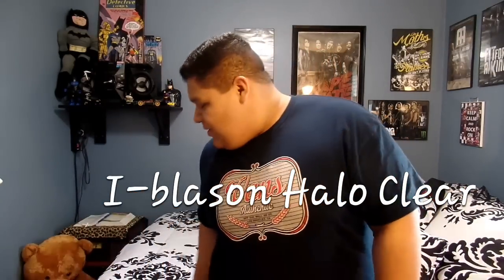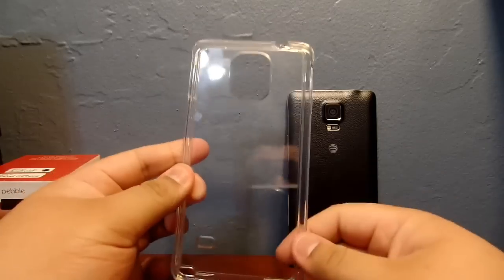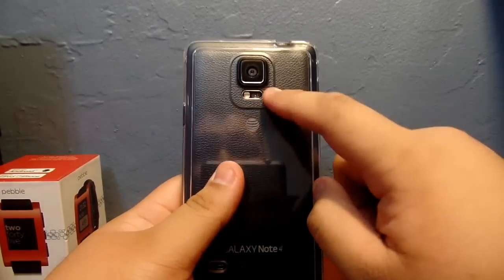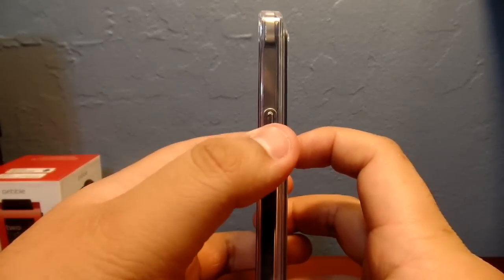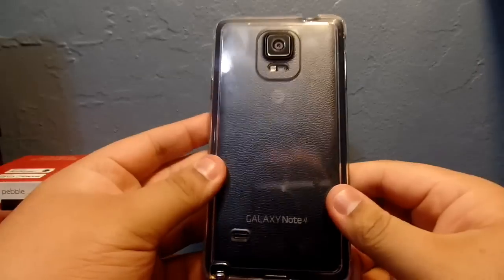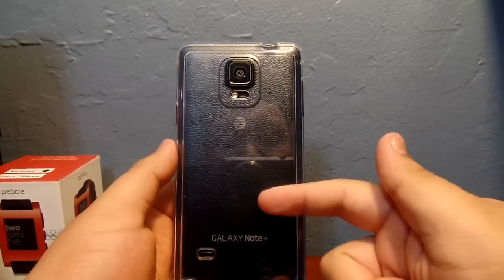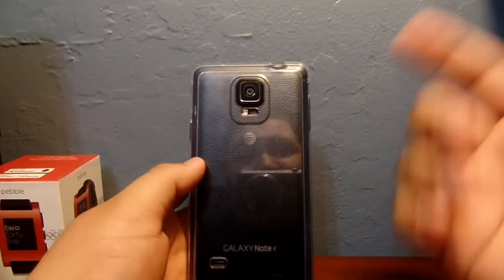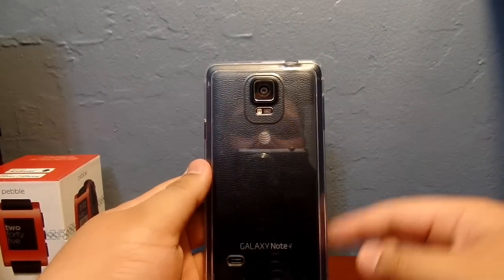I-blason Halo Clear Case for the Galaxy Note 4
Galaxy Note 4 Case, i-Blason [Scratch Resistant] Halo Series Hybrid...